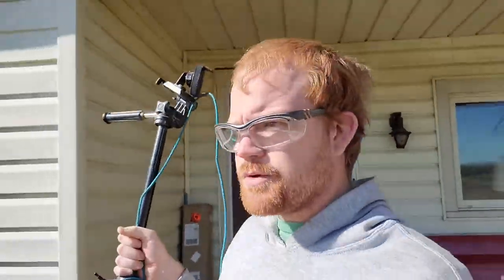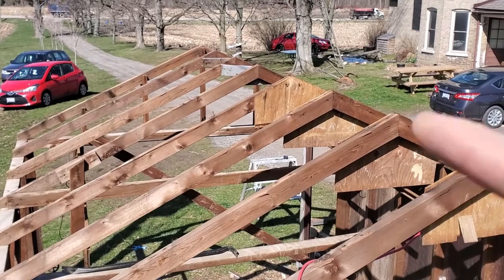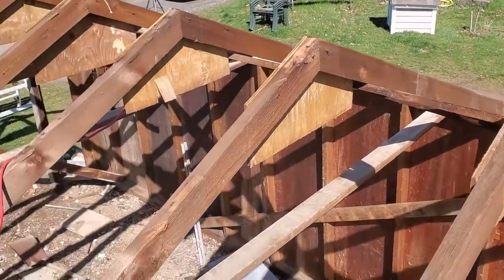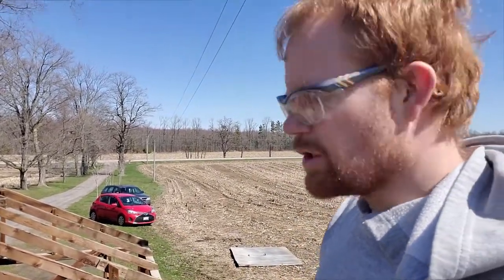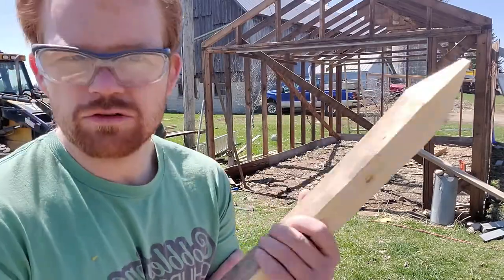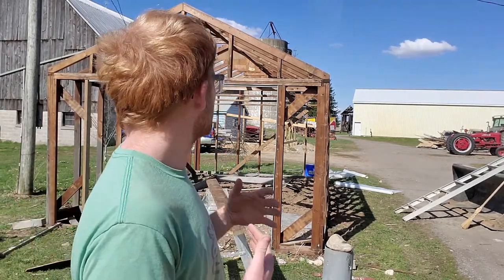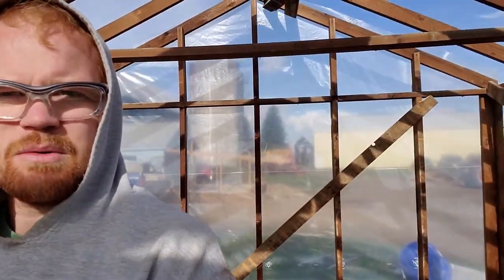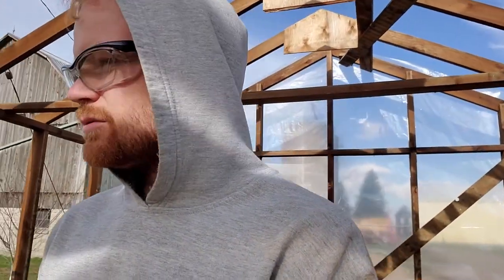Greenhouse Ep 3